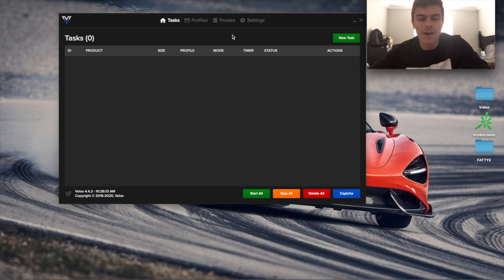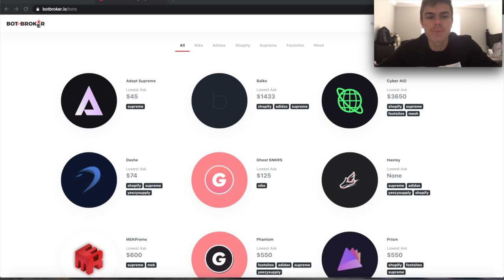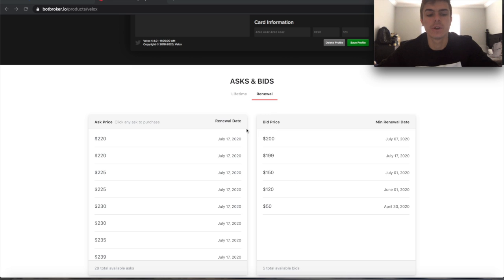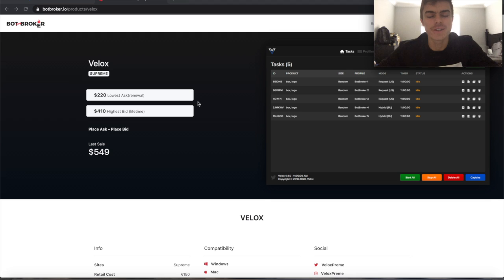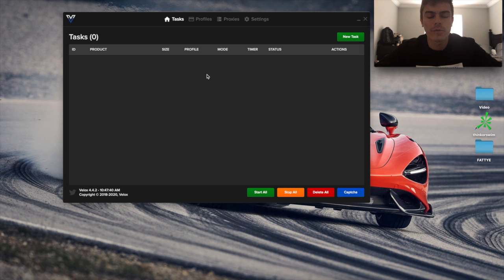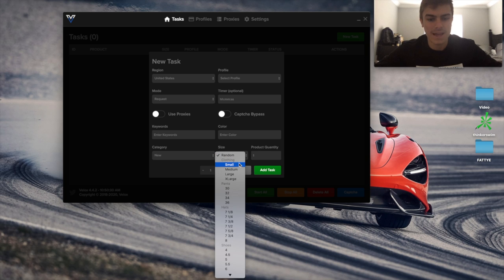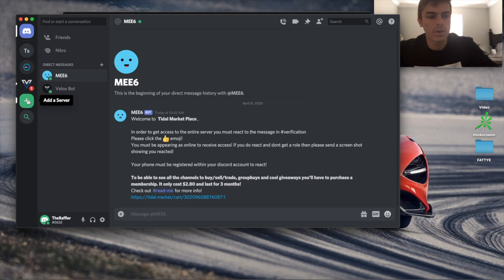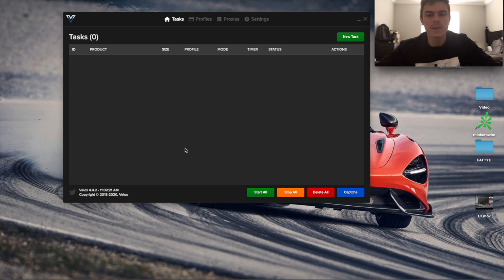How to Start Botting in 2020 WITH LESS THAN $500 | Beginner Supreme Bot Tutorial | Velox Supreme Bot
Do NOT purchase this bot. It is no longer active and does not work anymore.

In this video, I talk about how you can get started with botting for less than $500! I talk about an up and coming (in my opinion) Supreme bot called VeloxPreme. I've personally had good success with this bot and I truly believe that it's a fantastic starting point when trying to get into the botting scene! It was my first bot last year and I still have it! (I'm not sponsored in any way)

Thank you again, and I hope this video helped you out in one way or another!

UPDATE: After the Box Logo Relief Tee dropped, Velox did super well! So the prices rose a bit and now it's $400+ for a copy. It may go back down after some of the hype dies down for Supreme. Whenever you're watching this video, just go on tidal or botbroker and check the price for yourself.

UPDATE AS OF 7/4: The Supreme season is coming to a close very soon and when this happens, the prices of Supreme bots are going to tank. This video WILL BE VALID in the next few weeks and I’m sure many of you will be able to pick up Velox for $250 in about a month. The developer of Velox is dedicated and I truly believe Velox is a good investment.